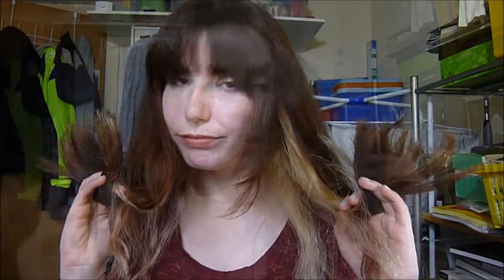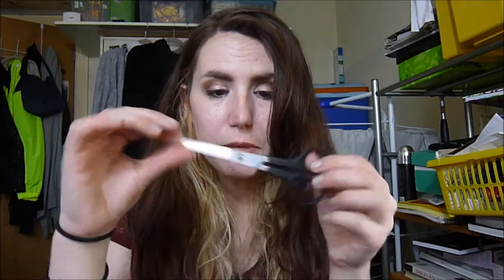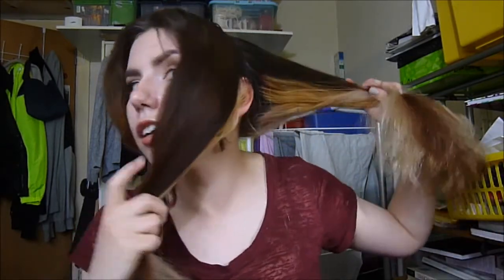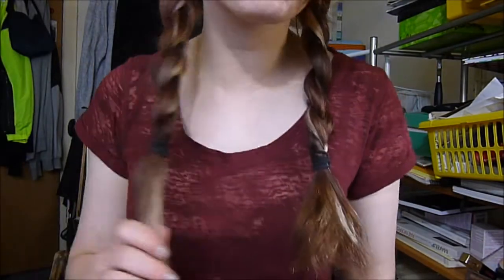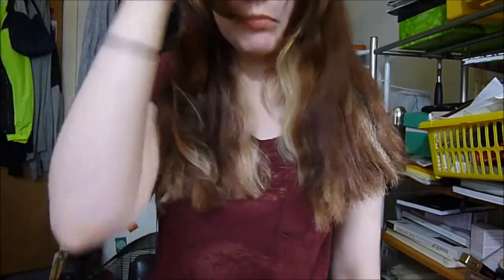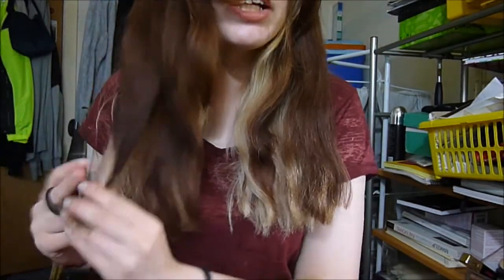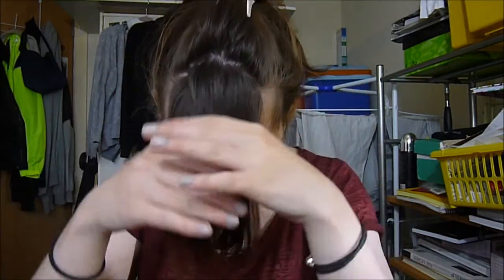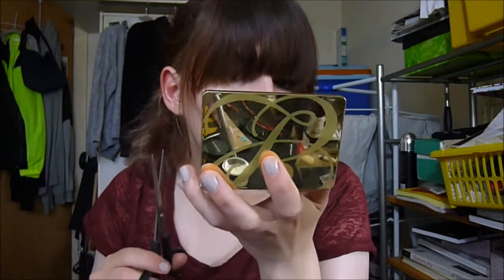How I Cut My Own Hair | ThatGallowayGirl